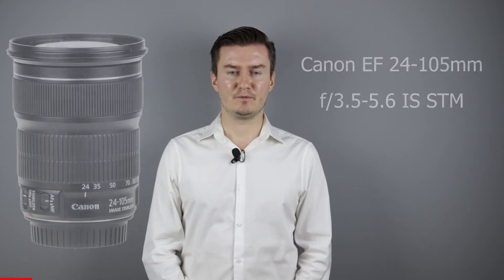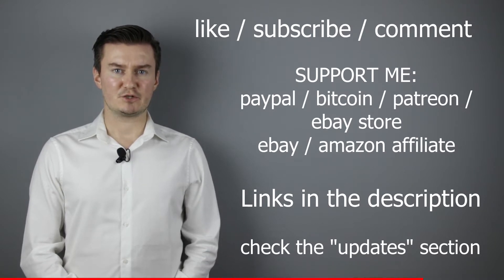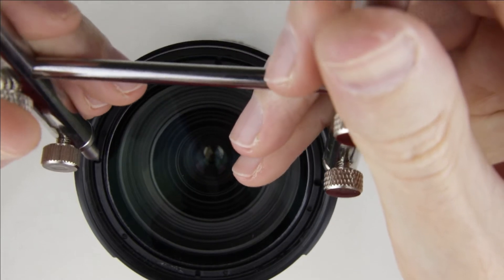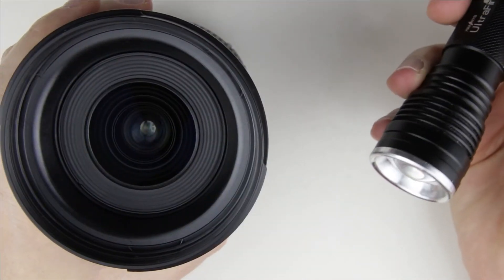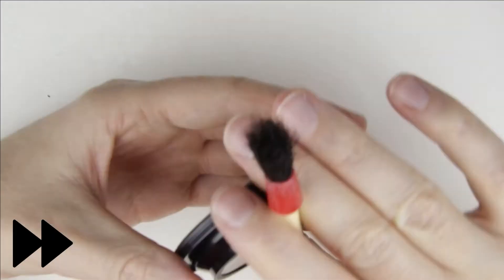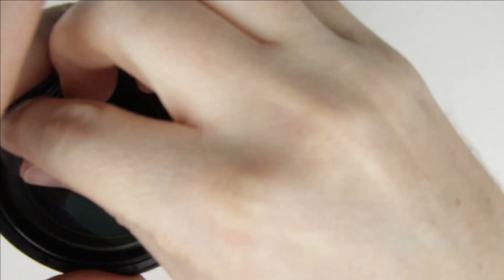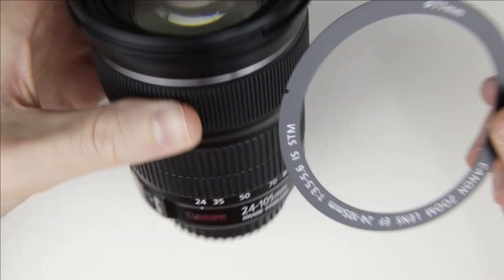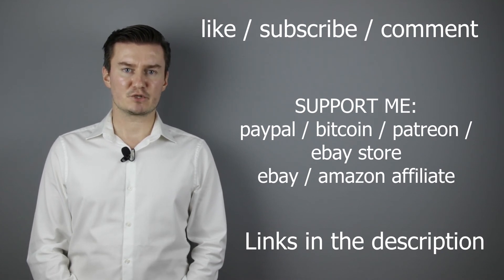Canon EF 24-105mm f/3.5-5.6 IS STM - how to clean the lens inside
This video is about cleaning the inside of the Canon EF 24-105mm f/3.5-5.6 IS STM lens. The lens had dust behind the front lens element, so in this video the front lens element was removed, the inside of the lens was cleaned, then it was assembled.

UPDATES: n/a

TIMESTAMPS:
- 00:00 Intro
- 00:32 Tools
- 00:57 Like, sub, donate
- 01:28 Disassembly
- 02:49 Clean
- 05:35 Assembly
- 07:36 Outro

CRYPTO ADDRESSES:
- Bitcoin (BTC): 18BrF4zDFR32c4zMSMMZPpby2hKdM1nrKE
- Ethereum (Ether): 0x632cB6F5DFf9717946EBDdD7b48C59F9fe547d46
- Bitcoin Cash (BCH): qq42ha793y74dapfyksa3y42c67z6zf5avvj37utyh
- Litecoin (LTC): LepXkmnW2HyiGQGyGcmRMuFmYYcxg4wak5
- Bitcoin SV (BSV): 1LaLoWX2n14ou6PNzbA3QsFZXjdSu2kQQY

TOOLS I USED (ebay /// aliexpress link):
- Lens opening tool